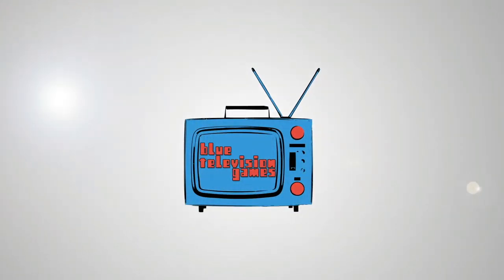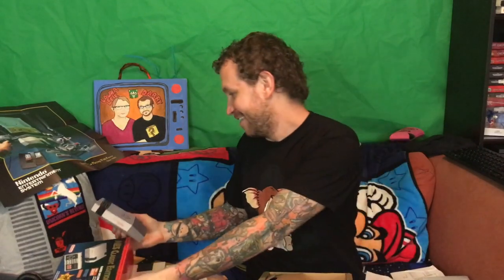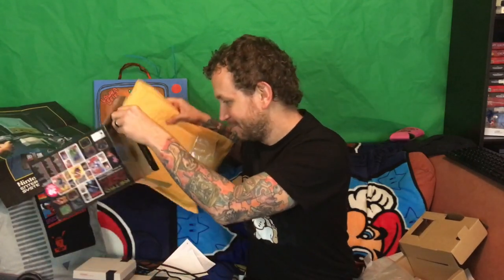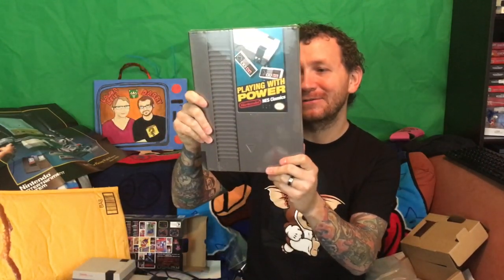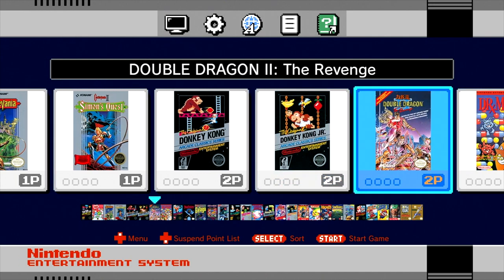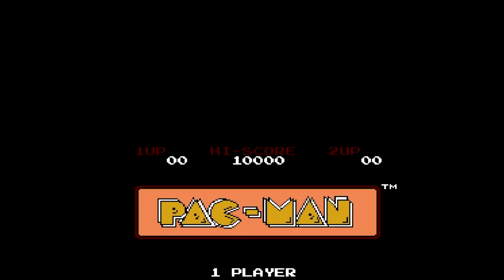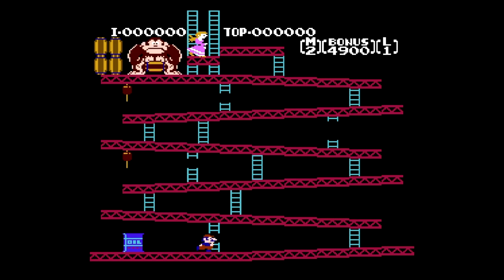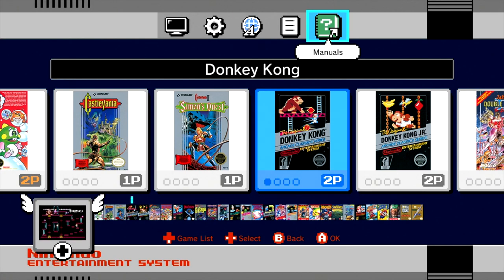NES Classic Unboxing + Playing With Power Game Guide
Darby got the NES Classic! Here's the unboxing video, a look at the Playing With Power game guide, and a look at a few of the games.

♦ To send fan mail, address to:
Darby BTG